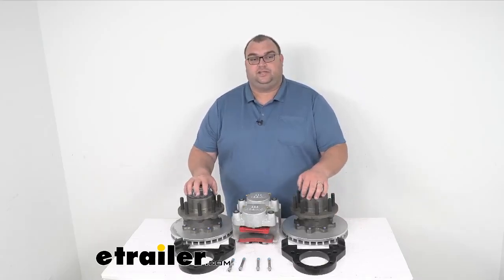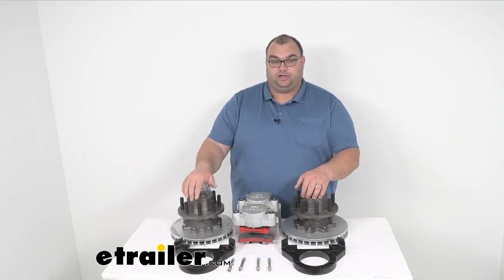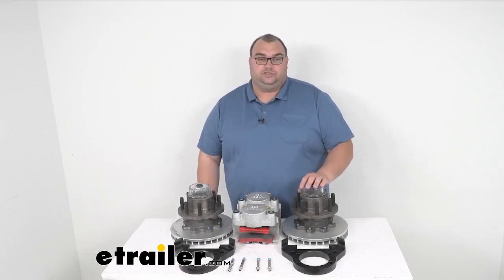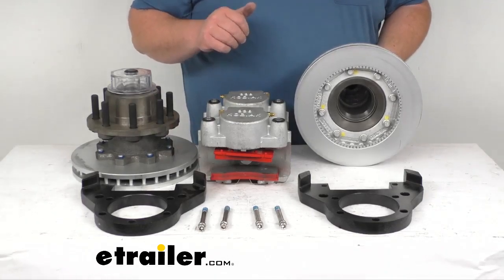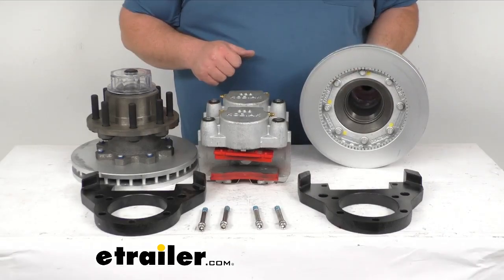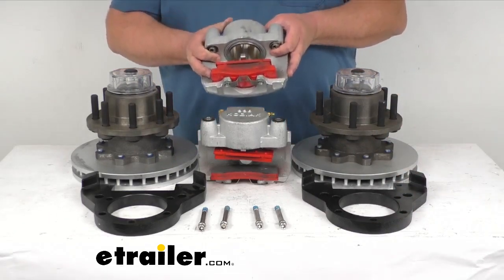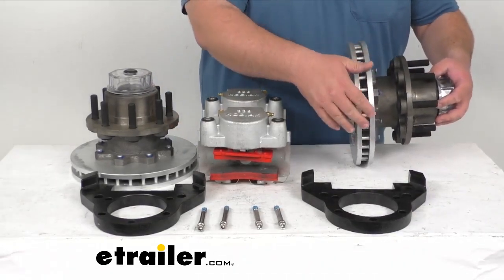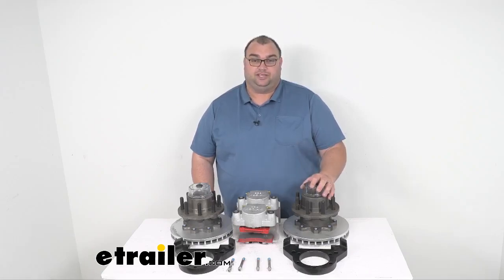etrailer | A Closer Look at the Kodiak Disc Brake Kit-K2HR10-13-HD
Hello etrailer neighbors.  I'm Steven.  Today we're looking at this Kodiak disc brake kit  for 11 inch hub and rotor  with an eight on six and a half lug pattern  with a raw finish.  Now this particular kit is rated at 10,000 pounds.  It fits what's called a number 99 spindle,  if you're looking that up.  It has torsion or spring axle configurations  is what it can work for.

And again, those rotors, 11 inch diameter.  Now the brake flange is a five bolt pattern  as far as the mounting holes,  and the wheel stud diameter on these bad boys  is five eighths of an inch thick,  so very, very beefy.  Nice, robust.  The hub face to brake flange measurement is 3.18 inches.  Now your bearings and races,  the races are gonna be included.

They come pre-pressed inside the hub assembly itself.  However, your bearings are sold separately,  you're gonna need an inner bearing of 28580  and an outer bearing of 25580.  You also need a grease seal sold separately.  That's 91030.  And if you're interested,  the inner diameter of that grease seal is 2.75 inches.

And the outside diameter of that grease seal  that you're gonna need is 3.779 inches.  Again, those are sold separately.  Now this kit uses industry standard bearings and seals,  which again, the races are included,  but the bearings and seals are sold separately.  This kit's gonna prevent heat-related damage  with its vented design,  and that's very effective in that it dissipates heat.  And the E-coat finish,  let me flip one of these guys up here, kind of heavy,  and the E-coat finish on the calipers themselves  and the brackets and everything here,  it's gonna be very corrosion resistant for fresh water  and limited salt water usage.

And again, the calipers are cast iron,  they're self adjusting.  It's gonna give a very smooth, equal braking.  And again, the cast iron's not gonna flex  like aluminum kits that are out there, other brands use.  It does have a very nice low drag design  that's gonna retract the piston itself  further than all the other calipers that are out there.  And that in turn is gonna give you a cooler running brake.  Again, that piston inside of that caliper is nickel plated,  or I'm sorry, nickel chrome plated.  And it's a two and a half inch diameter,  and it's 30% larger than the brands  that are out there on the market.  And you know that in turn,  from what I'm hearing from the installers  and the mechanics here,  that's gonna give you better  braking torque a lot better  than all the competitions that's out there.  Let me put this guy back down. It's getting kind of heavy.  So again,  you're gonna have what's called  ductile iron mounting brackets.  And again, those bad boys are provided.  Nice powder coat finish.  Very, very heavy duty steel,  five bolt pattern on that bracket.  You're gonna get two full assemblies with this kit.  There are two sets of calipers here.  It's kinda hard to see this back one,  but you do get the ceramic brake pads  that are included as well.  It's got the two spring up there by my thumb,  and that just simply tops back up in here  whenever you're installing it.  So overall, from what I've seen from this kit,  very, very well made.  As with all Kodiak and Dexter parts that are out there,  again, you're gonna get your grease, oil caps rather,  included as well, and the rubber plugs  to fill them up with oil.  Again, just a very nice design.  Super, super heavy duty.  The slotted grooves and everything here on the rotor itself,  like I mentioned before,  that's gonna dissipate heat and everything.  Everything here is very, very well made.  You get a very nice warranty on this as well.  And you can look all that information up on our website  as far as how that works and everything.  But again, rated at 10,000 pounds,  fits a number 99 spindle,  and again, it works with torsion  or spring axle configurations.  Well, I'm Steven with etrailer.  A lot of information here,  but I hope it's been helpful for you.  I hope everything today maybe answers some questions  you might have about the product itself,  or just about some braking stuff in general.  Again, I'm Steven, have a great day.  Stay safe out there while you're towing.